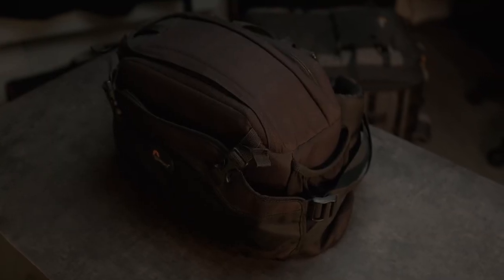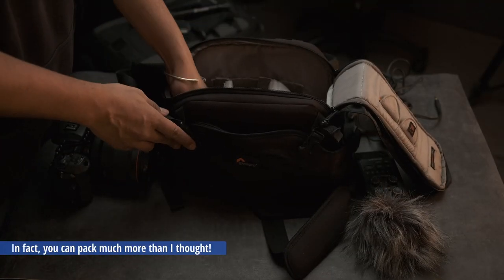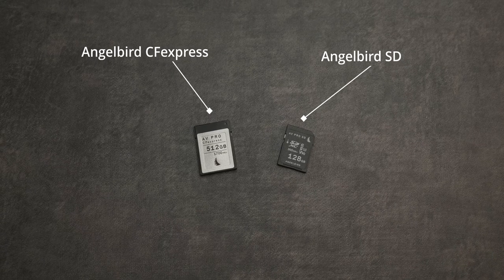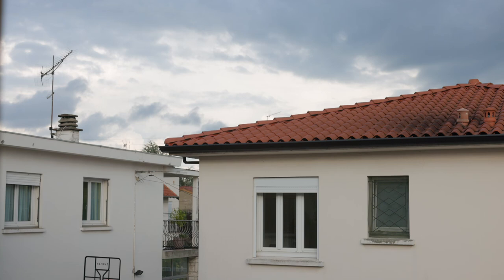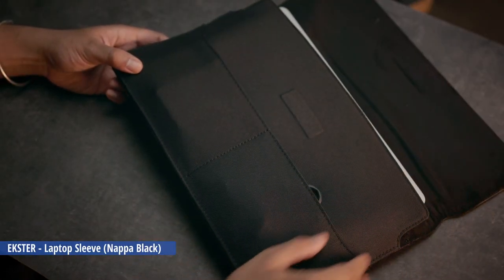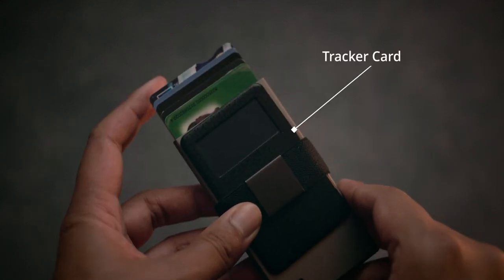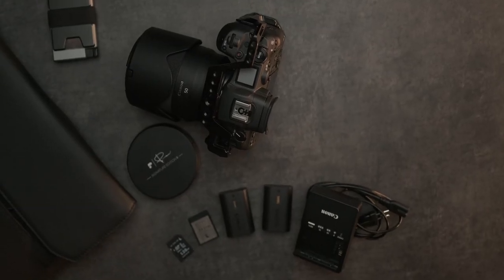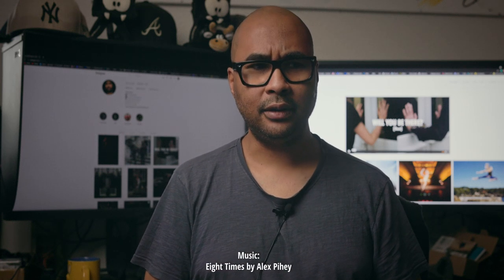What's in my (personal) photography bag!? (2021)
VAVA 8 in 1 USB C Hub (Discontinued)